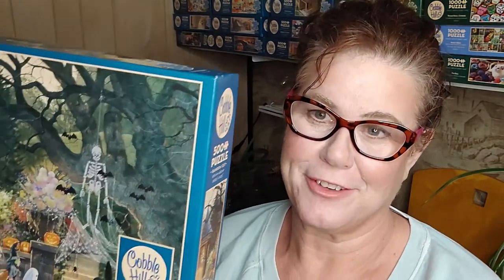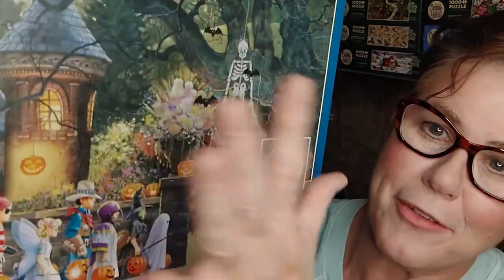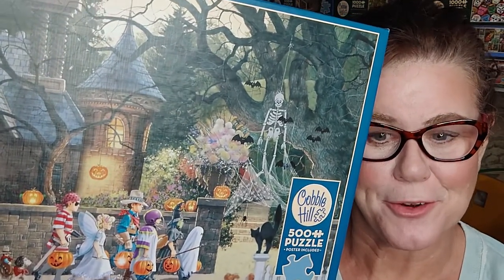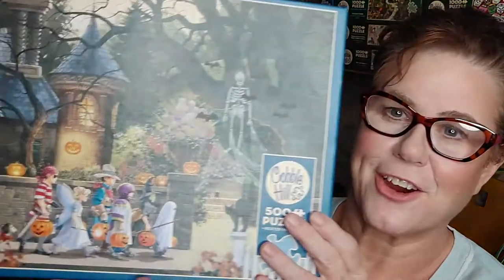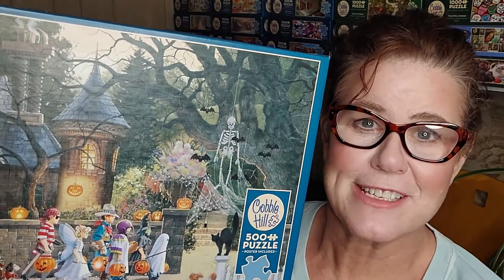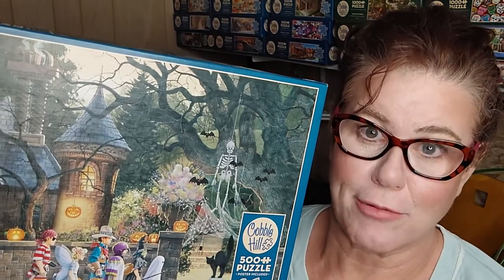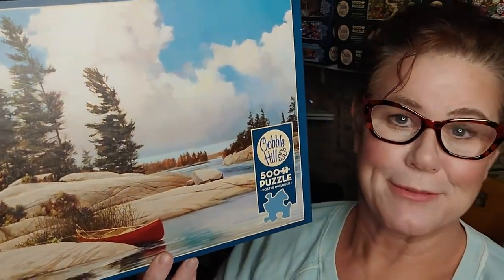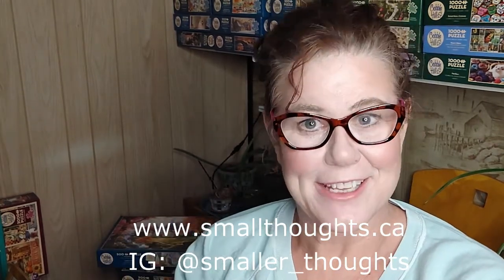🧩 PUZZLE REVIEW: Halloween Buddies | Cobble Hill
🧩 In this puzzle video: Review of HALLOWEEN BUDDIES from Cobble Hill.
I just finished up this adorable 500 piece Halloween puzzle! I do a quick review of the puzzle and artist, Douglas Laird.

"Halloween Buddies"  by  Cobble Hill
🧩 Halloween Buddies in USA
🧩 Halloween Buddies in Canada

Other Puzzle illustrations by Douglas Laird in this video
Taking Off by Cobble Hill Puzzles:
USA:
Day at the Lake by Cobble Hill Puzzles:

🧩 Do you have a question about puzzle brands? Do you have suggestions for a new puzzle review?

🧩 More Small Thoughts!

Music:  “Somewhere” from Leonard Bernstein's Westside Story arranged and performed by Mr. Bill
Mr. Bill played bass professionally for over 40 years. He was classically trained. In his retirement years, Bill decided to learn how to play dinner jazz on piano. He has arranged mostly well-known, slow-tempo songs that have interesting chord progressions.